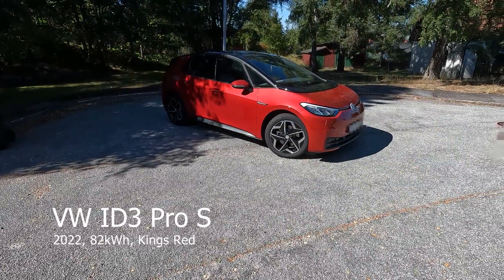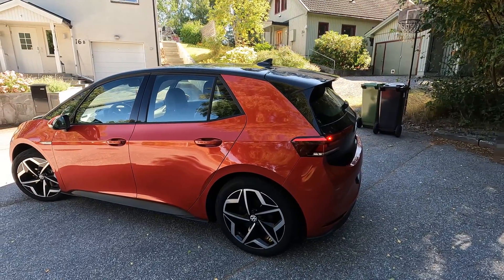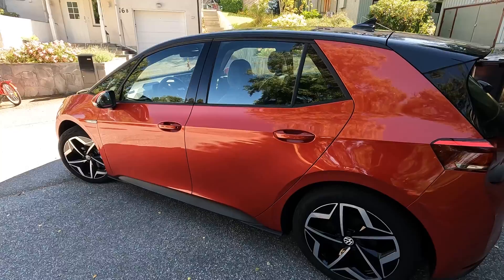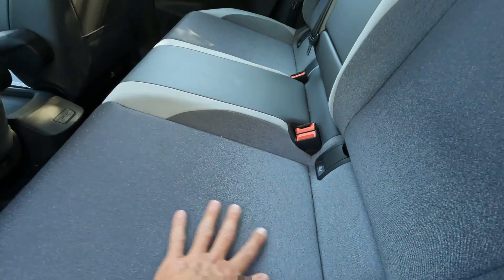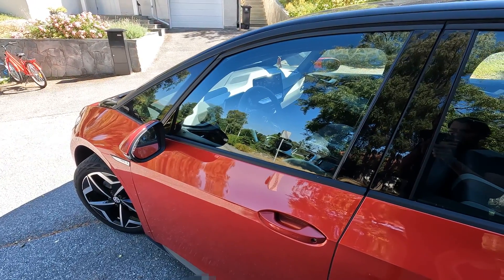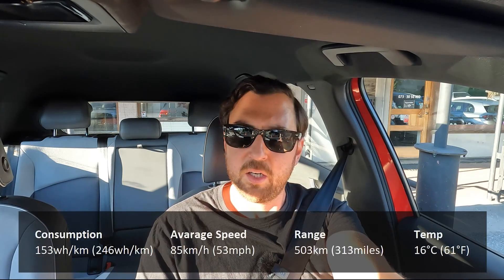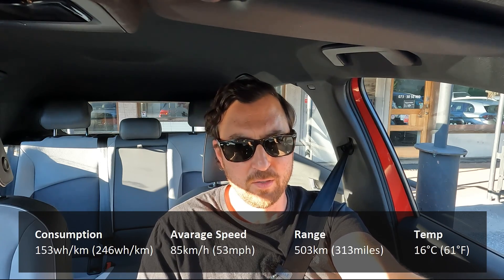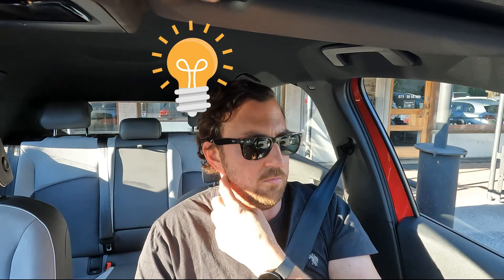VW ID.3 Pro S - Real range and consumption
I'm testing the real life range of the 2022 ID.3 Pro S 2022.
- Avarage consumption
- Range
- Battery capacity
- Kings red